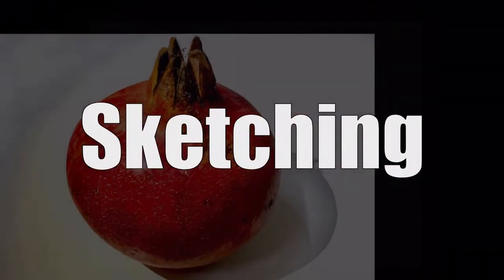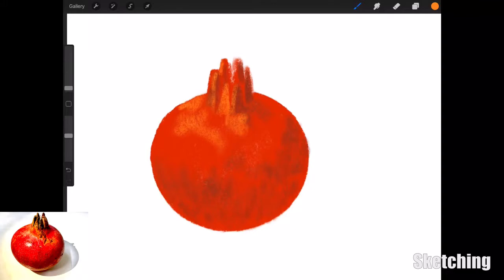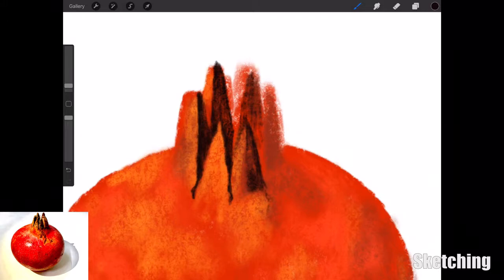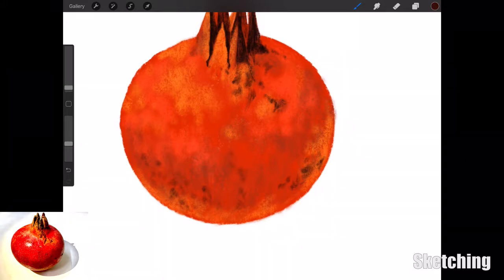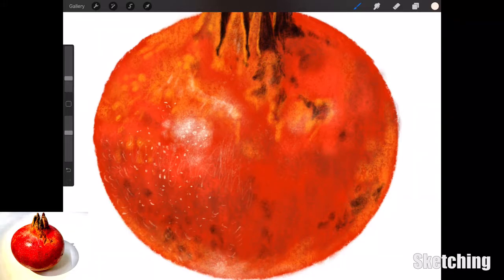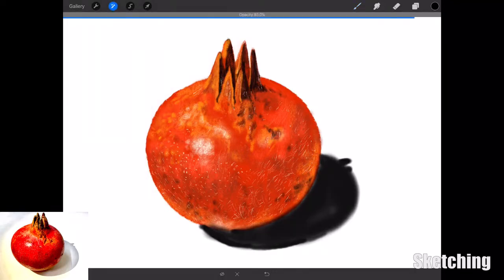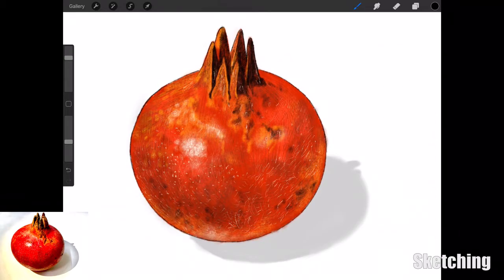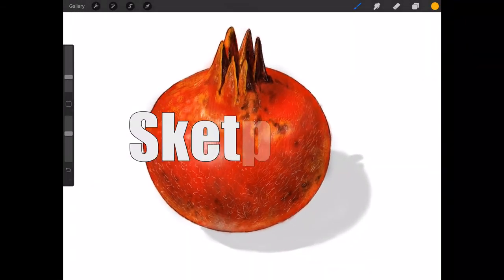Drawing a pomegranate | Sketching challenge day 24 | iPad Pro painting with Procreate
Welcome to day 24 of my sketching challenge- let’s draw a pomegranate!